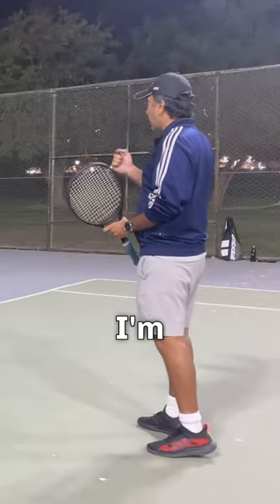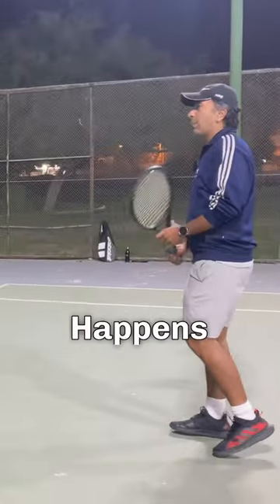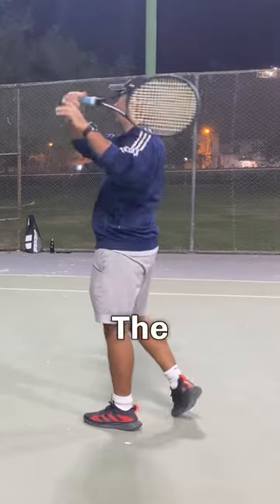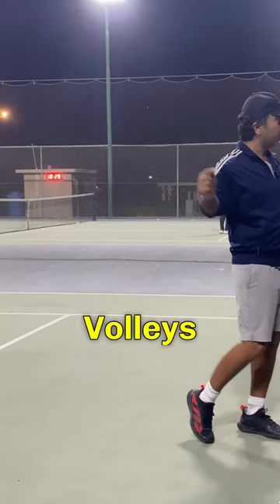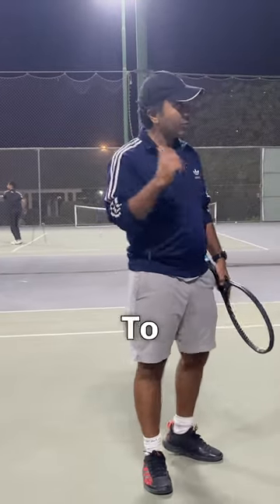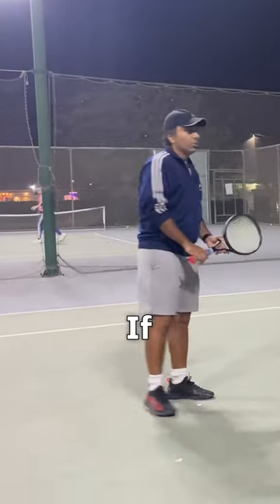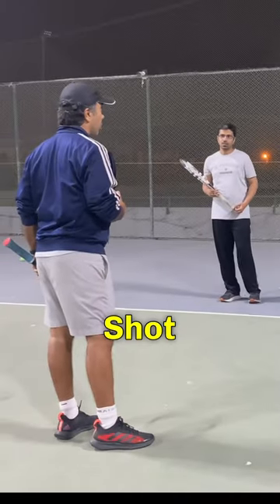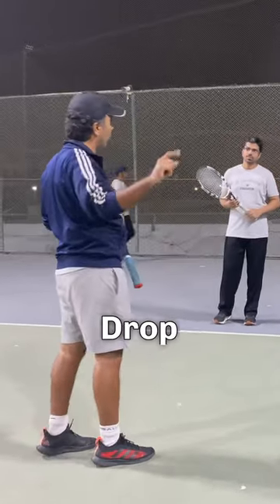Backhand slice is very effective